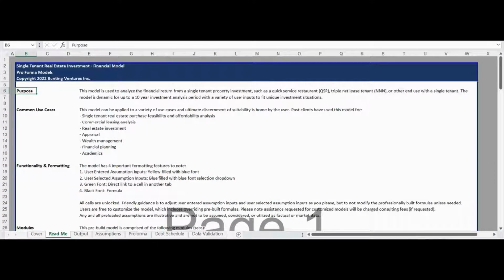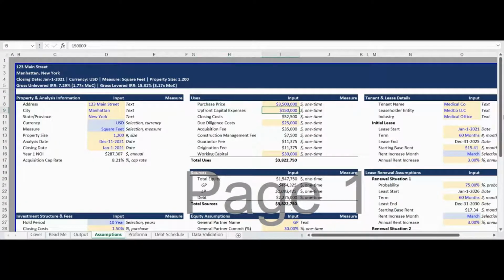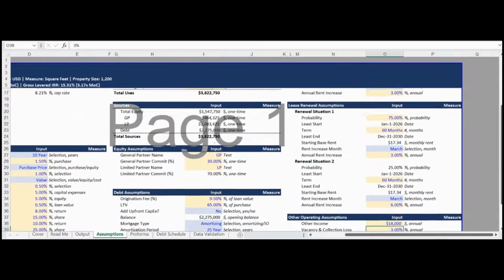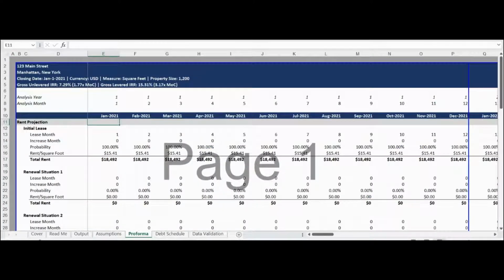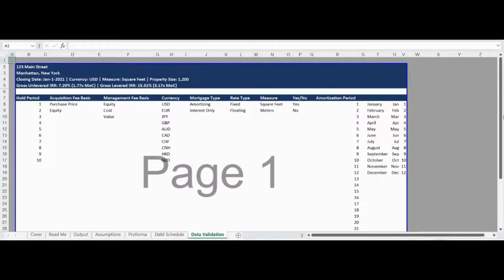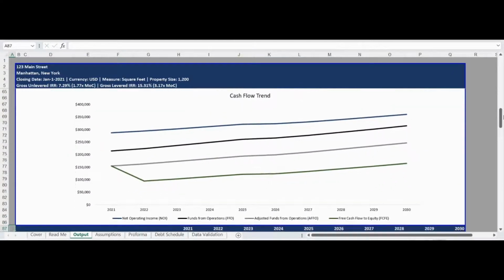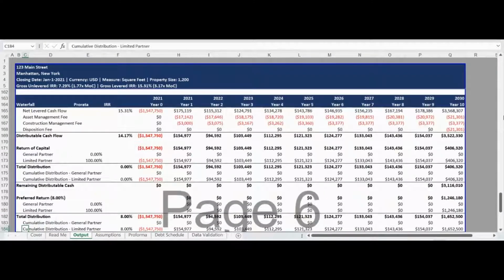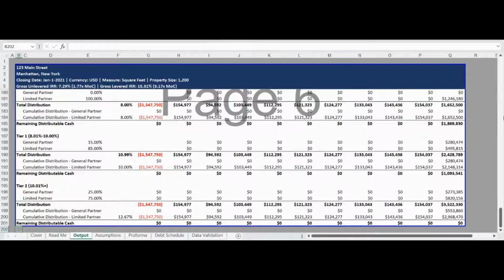Single Tenant Real Estate Investment - Pro Forma Models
Overview:
This Pro Forma Model is used to analyze the financial return from a single tenant real estate investment, such as a quick service restaurant (QSR), triple net lease tenant (NNN), or other end use with a single tenant. The model is dynamic for up to a 10 year investment analysis period with a variety of user inputs to fit unique investment situations. The model has assumptions for property information, analysis details, investment structure/fees/promote structure, sources/uses, equity assumptions, debt assumptions, custom tenant/lease details, 2 situation lease renewal analysis with probability, and other operating/NOI assumptions.

Model Highlights:
- User defined acquisition, financing, operating, leasing, capital expense, and disposition assumptions
- Ability to model multiple lease renewal situations for the property when forecasting income
- Dynamic debt schedule allowing for a variety of complex user assumptions

Key Features:
Built for anyone looking to accurately analyze a Single Tenant Real Estate Investment. The model:
- Provides institutional-quality actionable reporting output to drive investment decision making including sources and uses, levered IRR, unlevered IRR, multiples of capital, and capital account balance tracking by year
- A dynamic and fully customizable 2-tier GP/LP promote structure including return of capital and preferred return
- Calculates equity requirements and forecasts a debt schedule based on a variety of user assumptions including amortizing or interest only mortgages, fixed or floating interest rates, interest only terms within an amortizing mortgage, and the ability to prepay monthly and/or annually
- Forecasts seasonally-adjusted operating, capital, and ownership income and expenses